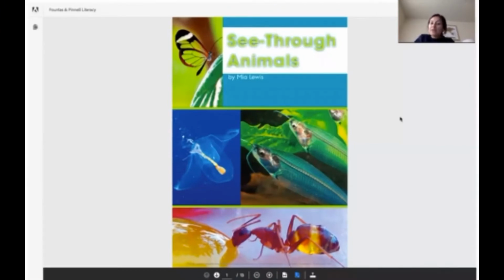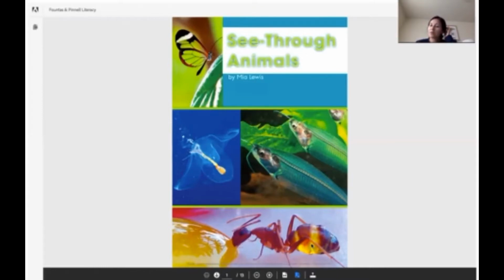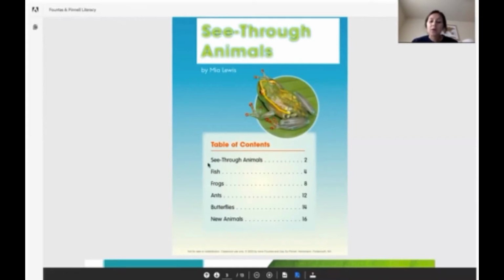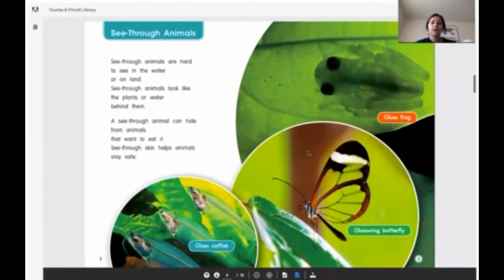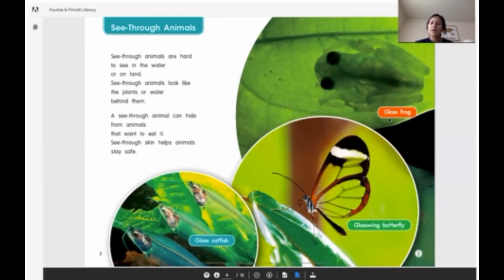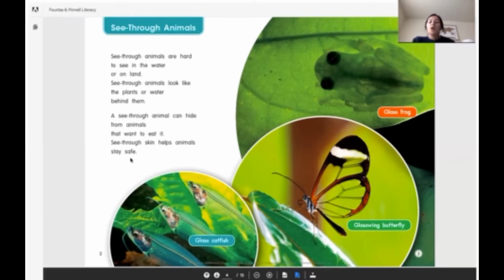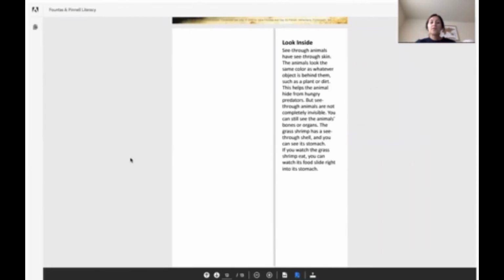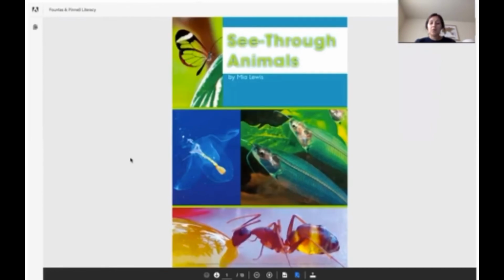Tuesday 5/5 Reading: See-Through Animals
Blue Reading Group
Level I